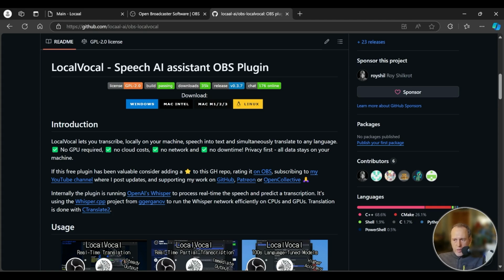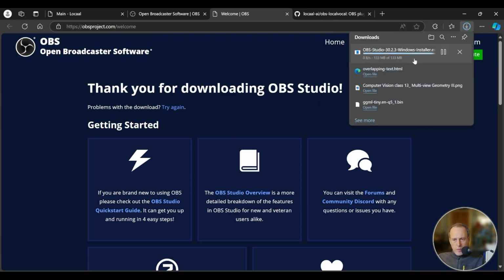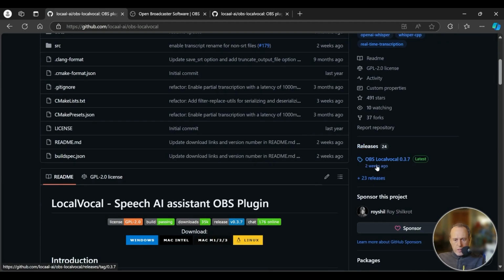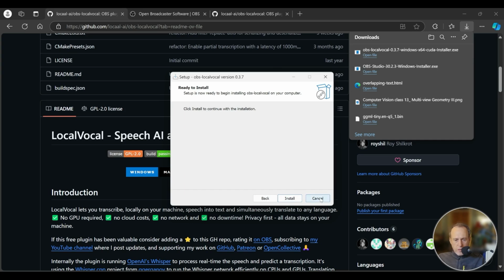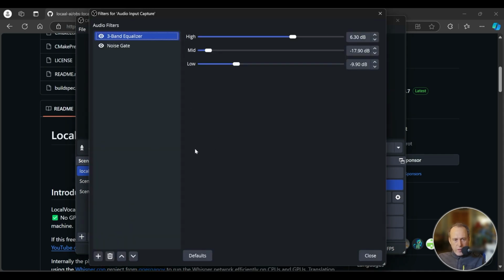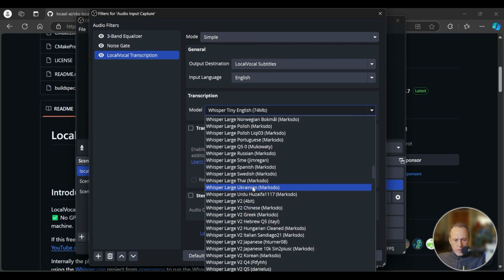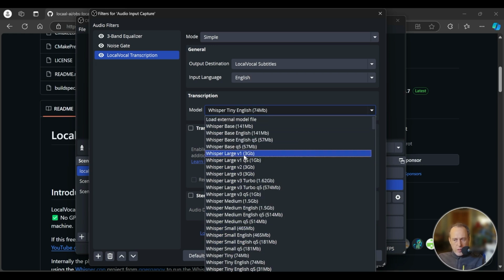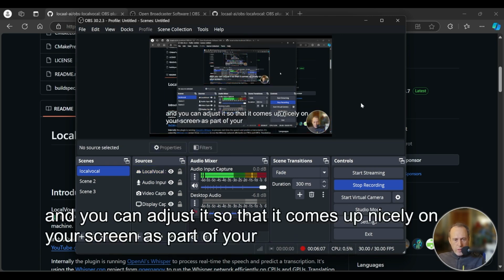RealTime Captions on OBS Quickstart [Tutorial]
Get started with Realtime Local Captions on your OBS with LocalVocal